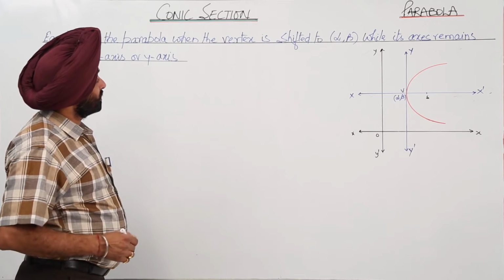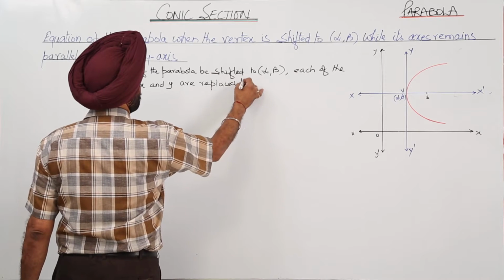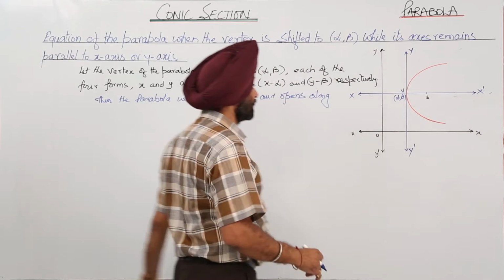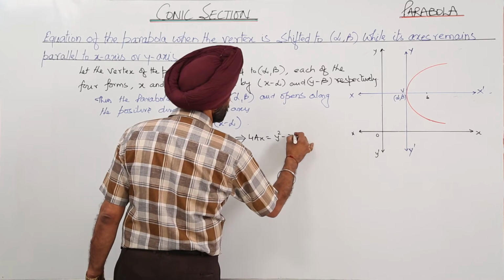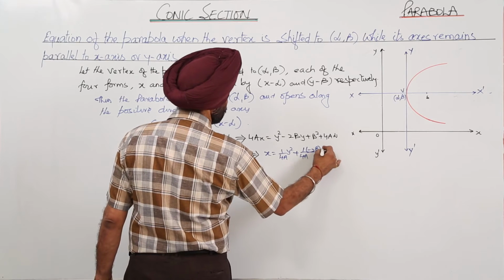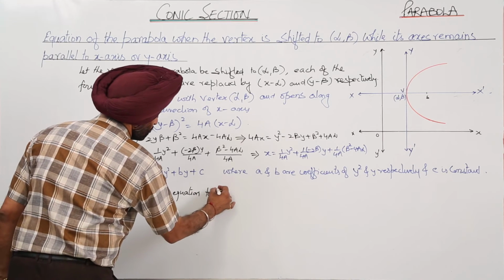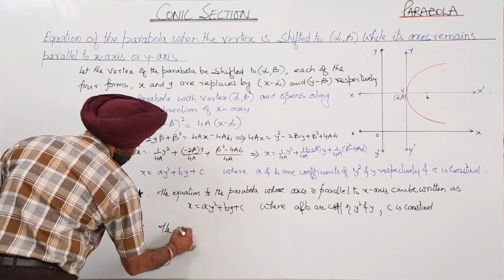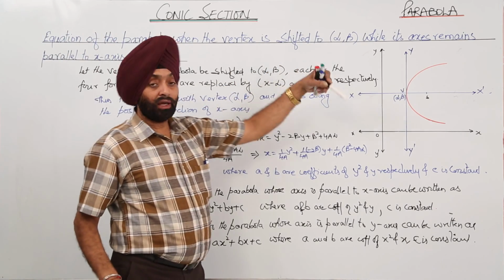Best Online Free Lecture l Equation of the Parabola l ICSE MATH 12 l CHAPTER 4 I Parabola I L27